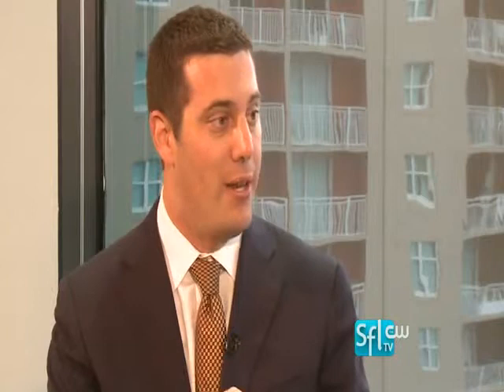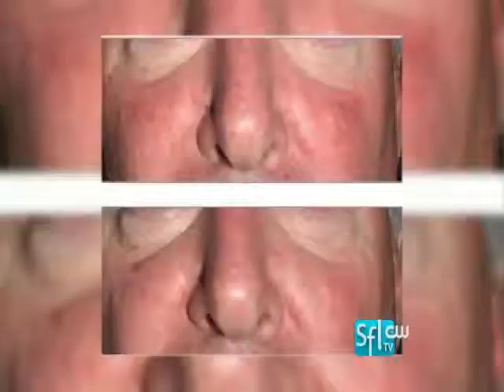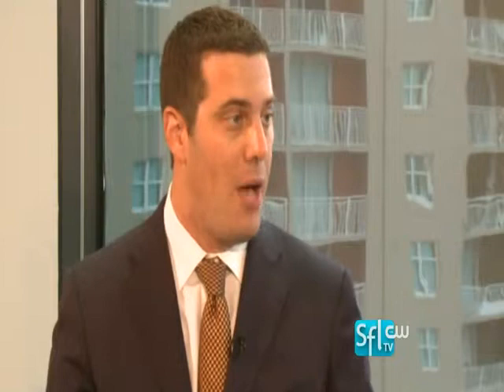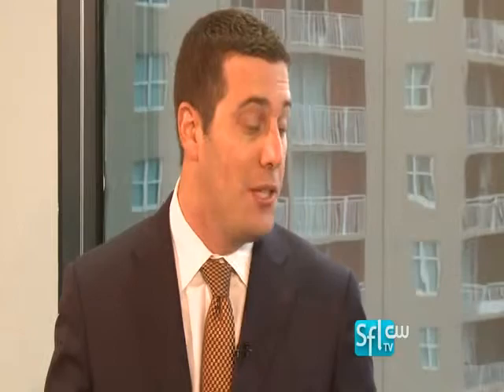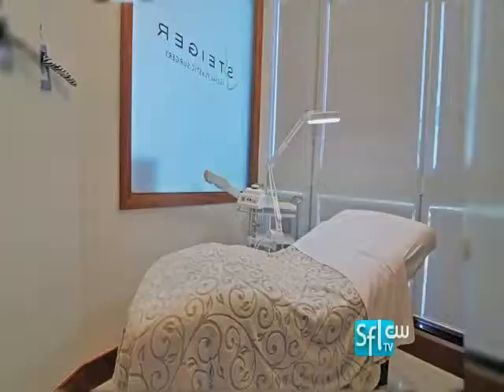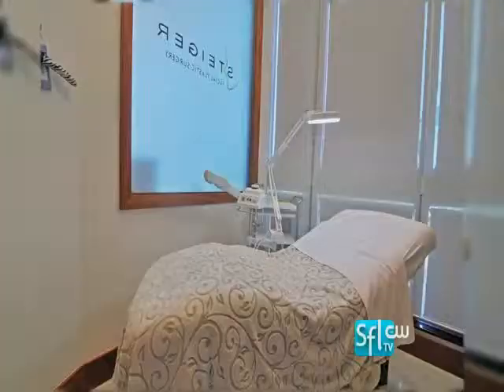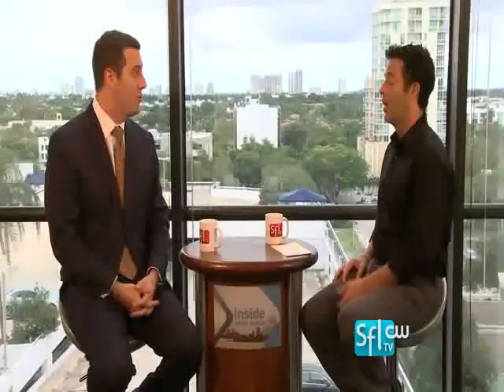Dr. Jacob Steiger Discusses New Vascular Excel V Laser System on Inside South Florida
On November 10, Facial Plastic Surgeon Dr. Jacob D. Steiger appeared on Inside South Florida to discuss Excel V Laser System, the "king" of Lasers. The new laser procedure is used to help combat embarrassing vascular skin condtions, such as rosacea, facial redness, poikiloderma (causing red and brown appearing stains on the neck area), port wine stains, leg veins and more.

In this video, Dr. Steiger spoke with Dave Aizer of Inside South Florida about this new procedure. Noted as a pioneer of new technology, Dr. Steiger is one of five surgeons in Florida who currently offer Excel V Laser System treatments. Patients typically undergo three to five virtually painless treatments. What sets this new procedure apart from other laser treatments? Patients can finally utilize a comfortable, quick and highly effective way to eliminate vascular skin conditions with no down-time.

ABOUT JACOB D. STEIGER, M.D. & STEIGER FACIAL PLASTIC SURGERY An accomplished, double board-certified, Ivy League-trained physician, Jacob D. Steiger, M.D., Facial Plastic Surgeon, specializes exclusively in plastic surgery of the face. For more information, to schedule an appointment, or to book a spa treatment, call , toll-free at 866-994-FACE (3223) Steiger Facial Plastic Surgery/1001 Aesthetic Medical Center are located at 1001 N. Federal Highway, Boca Raton, Fla. 33432.